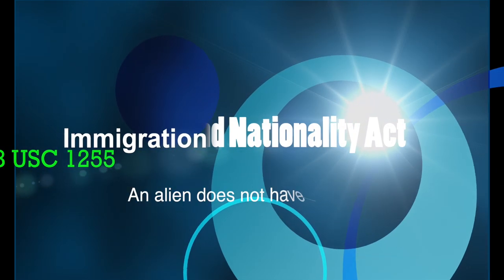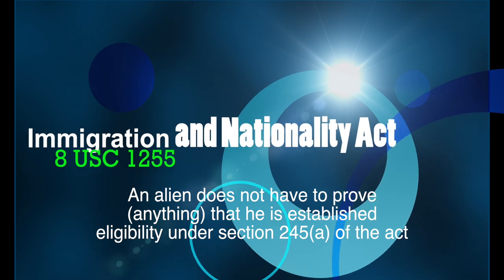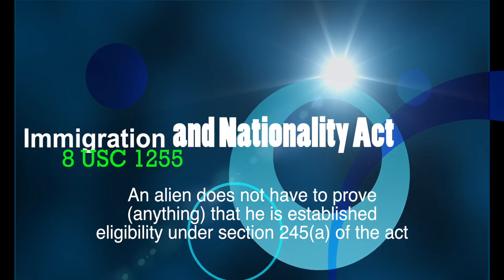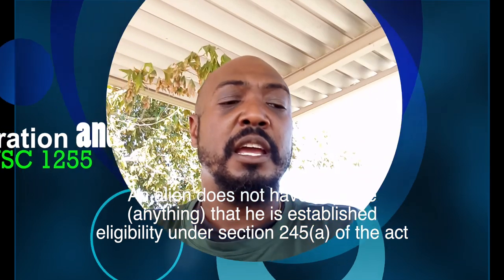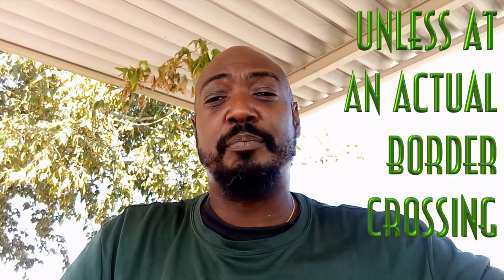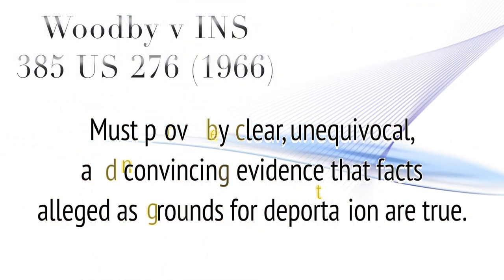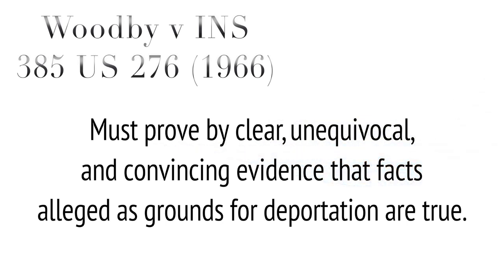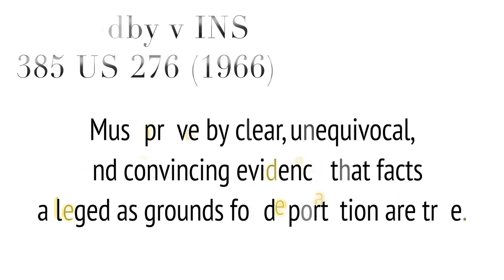F%$k The Immigration Policy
Many people are confused about immigration and the difference between Trump's new policy that has children locked in cages, and actual LAW that is supposed to be enforced, and how deportation works.
Although white supremacist and Fox News doesn't like LEGAL Immigration and the changing landscape of the country, how unlawful is the process being taken right now to deter this behavior?
The United States Constitution spells it out for us quite simply.